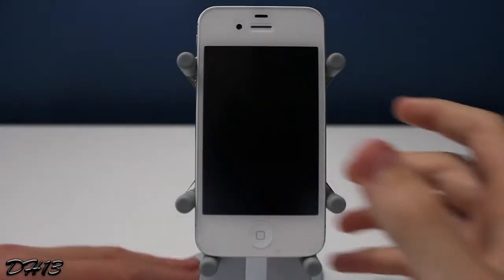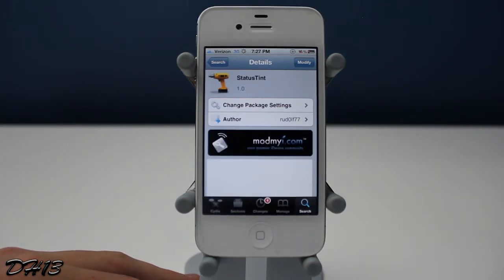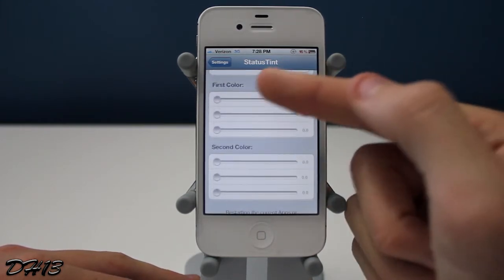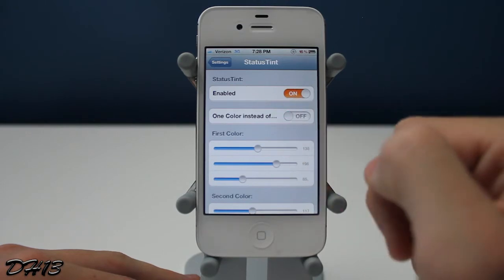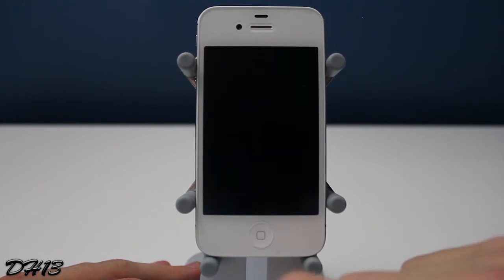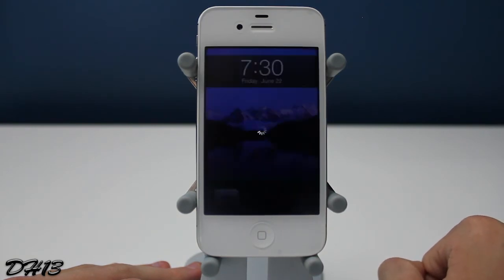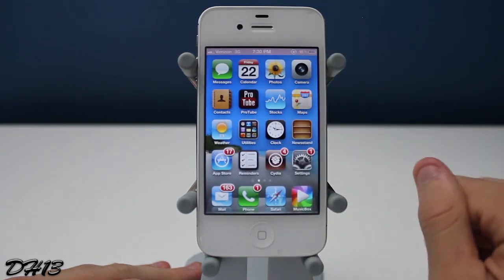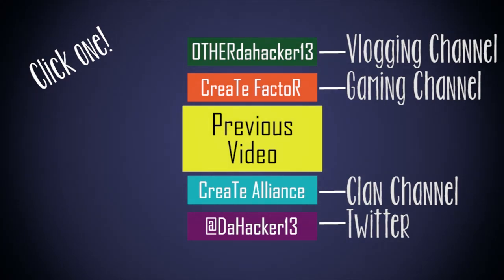StatusTint | Customize the Status Bar Color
In this video, I show you all a free tweak called "StatusTint".  With it, you can customize the color of your Status Bar on your iPhone, iPod Touch, or iPad.  But it doesn't have to just be one color, you can also use a two-color gradient as the background color of your Status Bar.  Currently, this tweak is completely free and it can be downloaded from the ModMyI Repository.